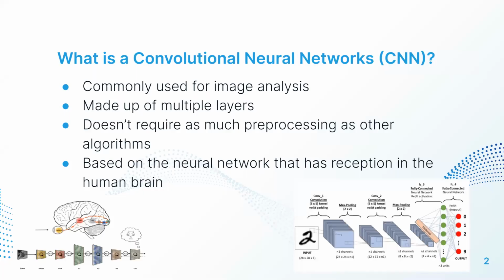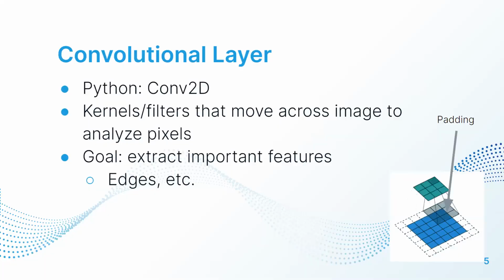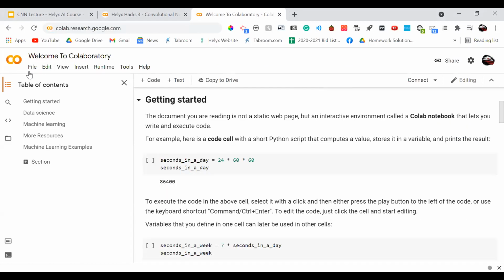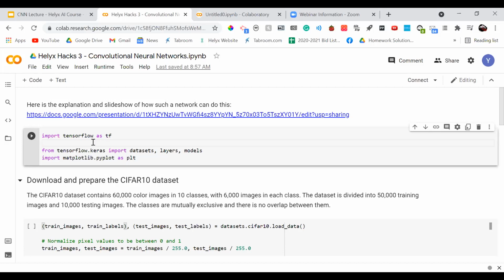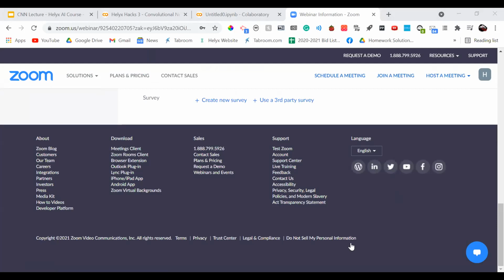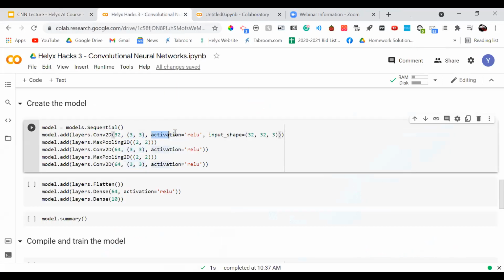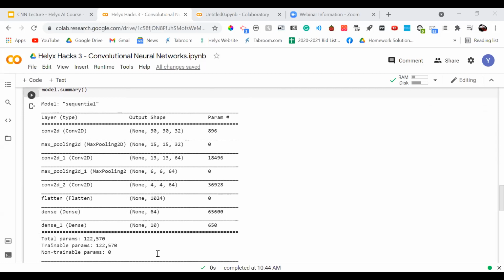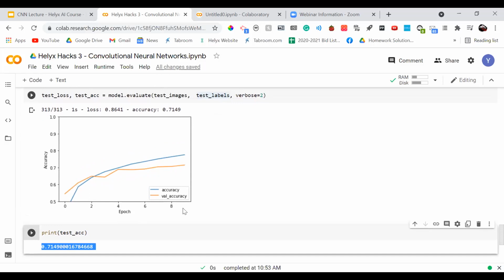Helyx Hacks 3- Intro to Machine Learning Workshop